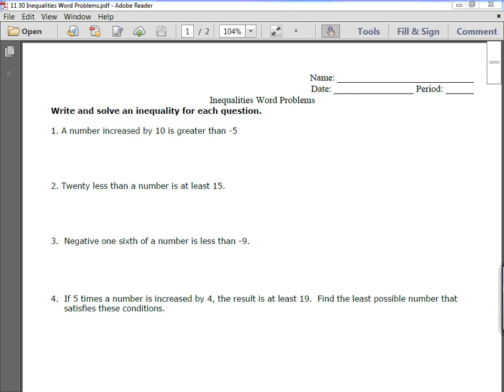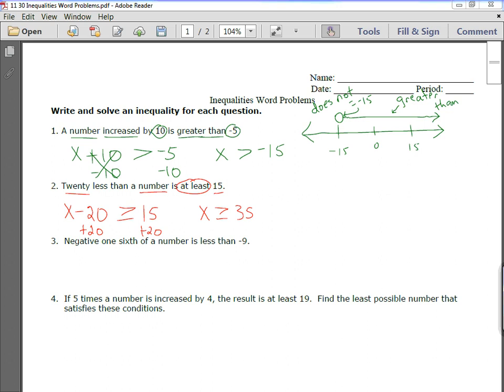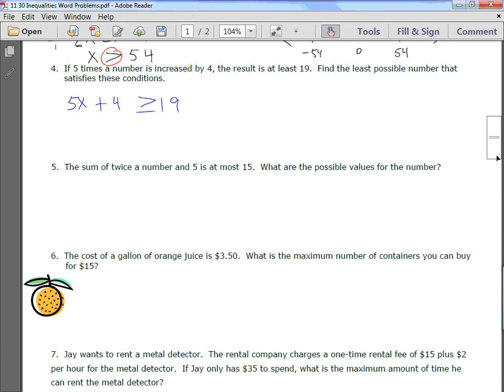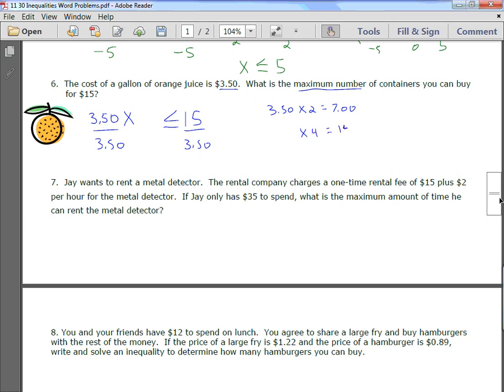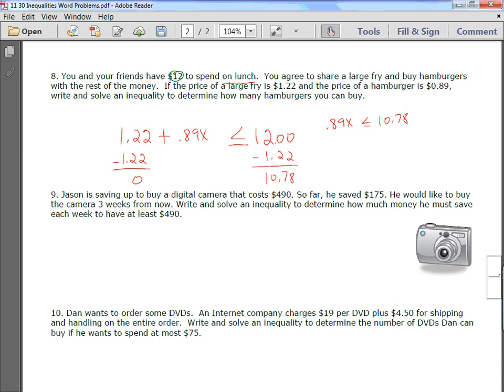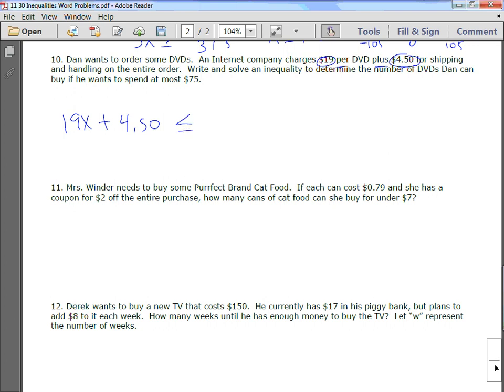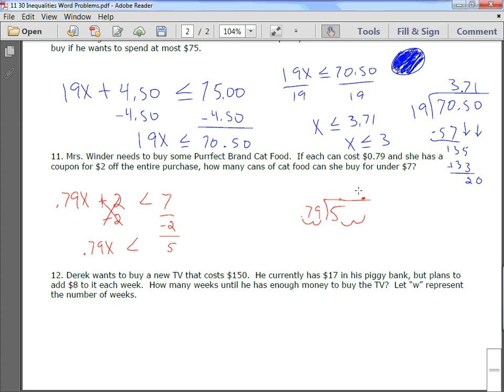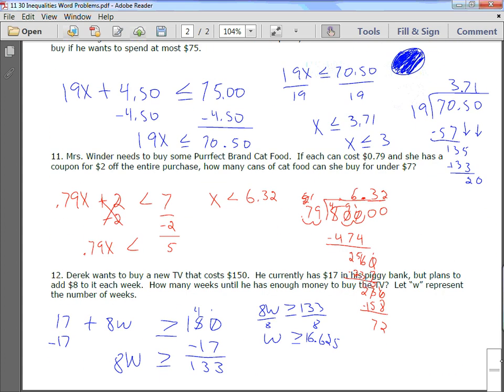11 30 homework inequalities word problems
11 30 homework inequalities word problems